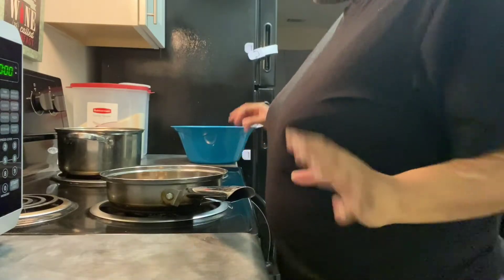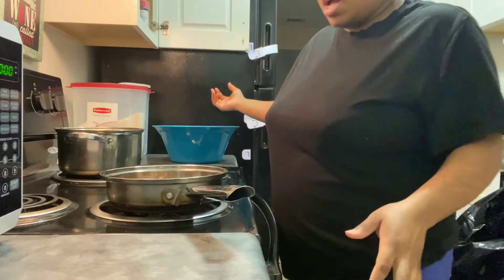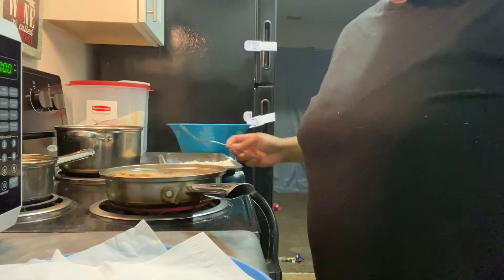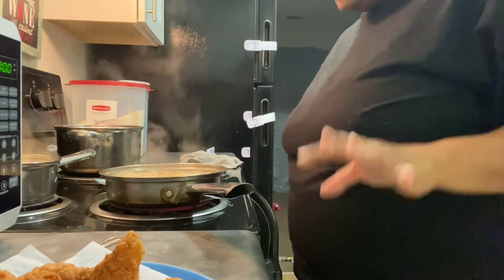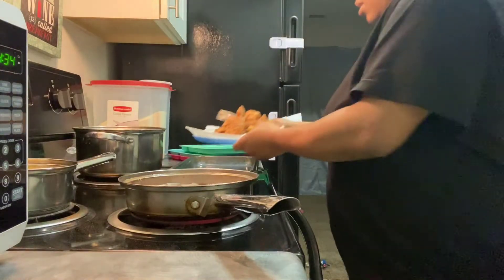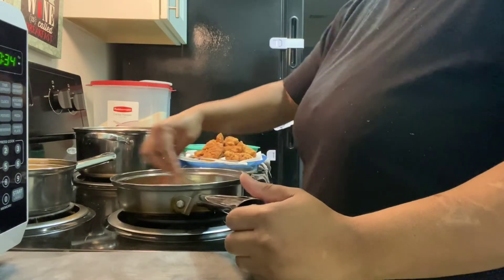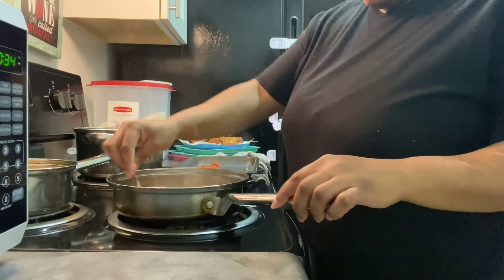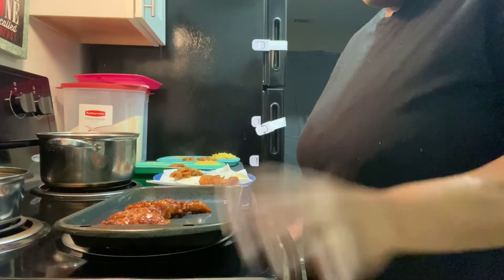HONEY BBQ & SPICY CHICKEN STRIPS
In this video I am making honey barbecue and spicy chicken strips I am going through the steps on how I make it is easy and simple a quick meal don’t forget to like subscribe and comment down below on this video and also share thanks for watching